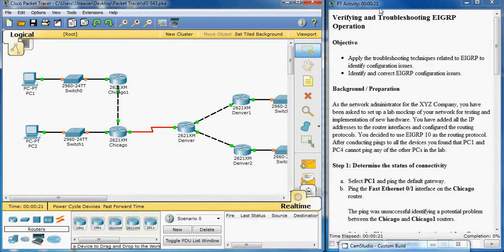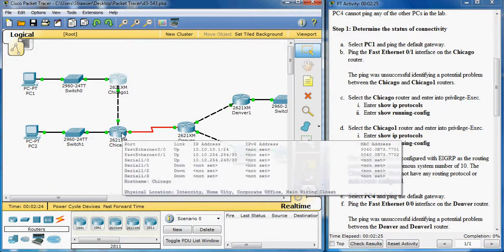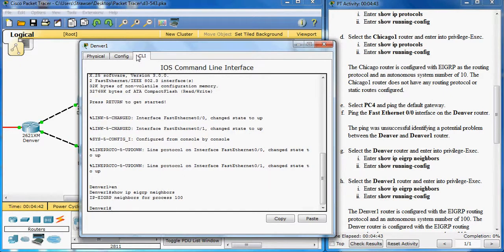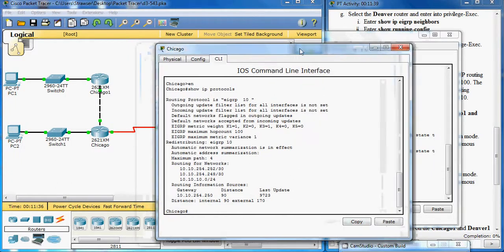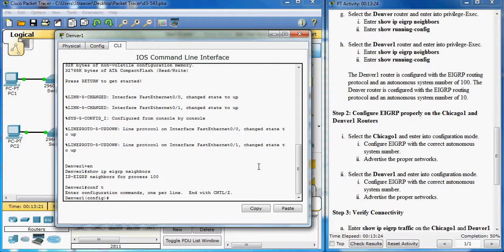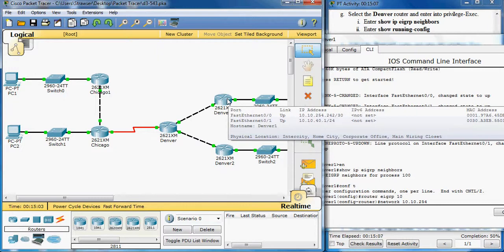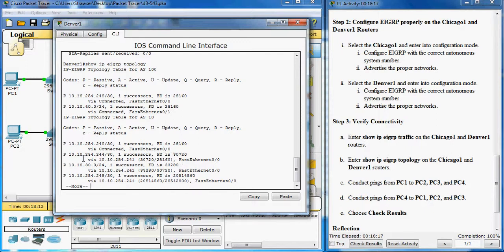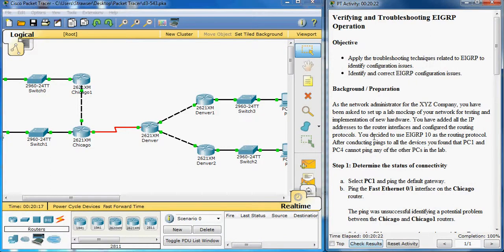5.4.3 Verifying and Troubleshooting EIGRP Operation